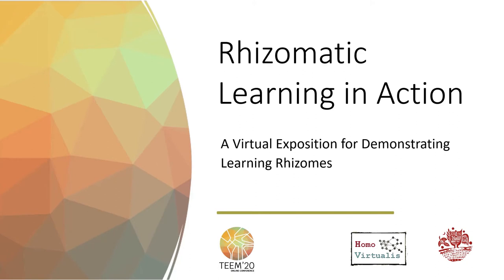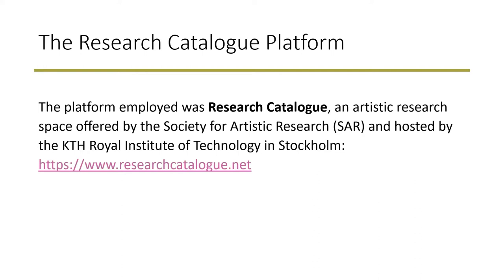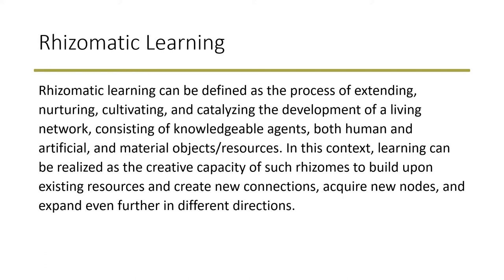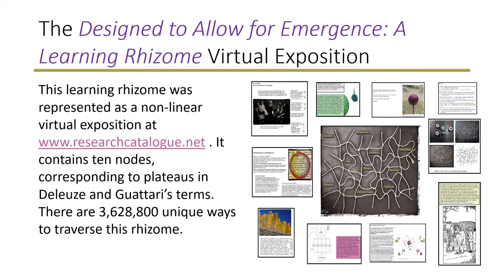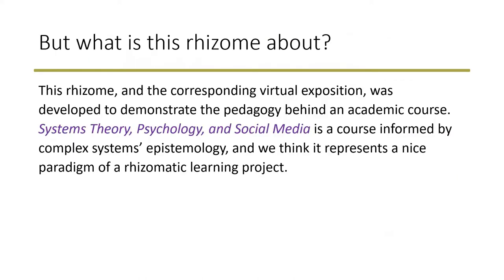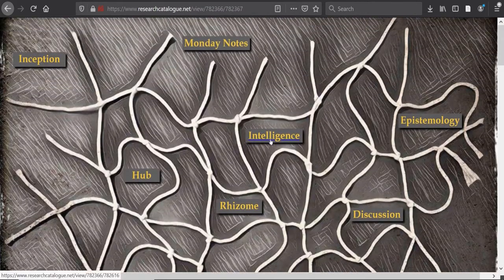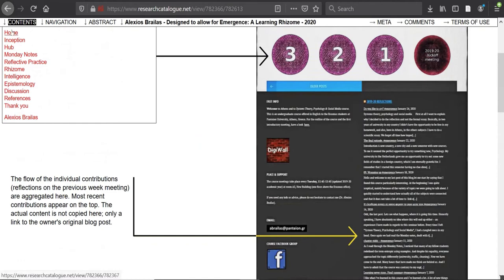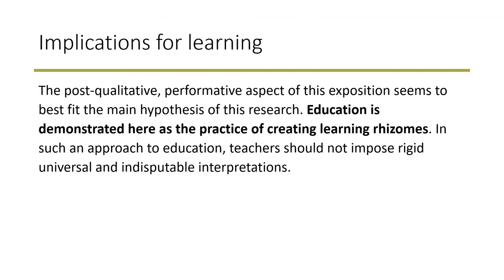Rhizomatic Learning in Action: A Virtual Exposition for Demonstrating Learning Rhizomes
Author: Alexios Brailas

How to cite this work:
Brailas, A. (2020). Rhizomatic Learning in Action: A Virtual Exposition for Demonstrating Learning Rhizomes. In F. J. García-Peñalvo (Eds.), Proceedings of the 8th International Conference on Technological Ecosystems for Enhancing Multiculturality (TEEM 2020) (Salamanca, Spain, October 21-23, 2020)